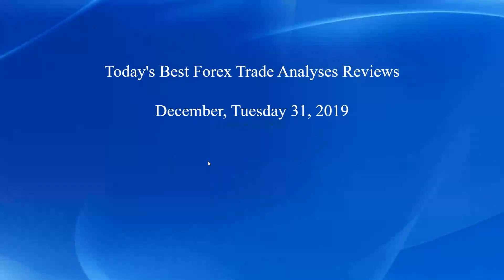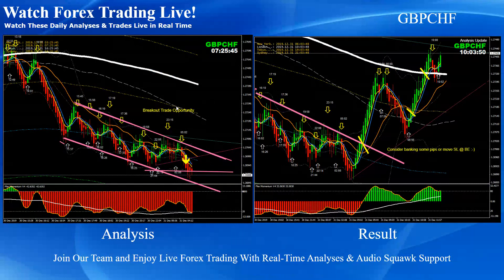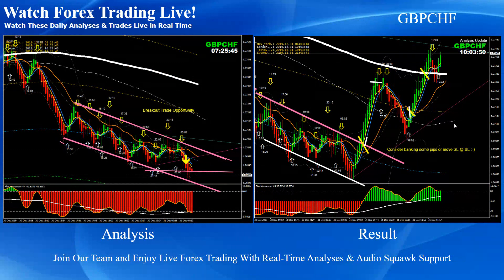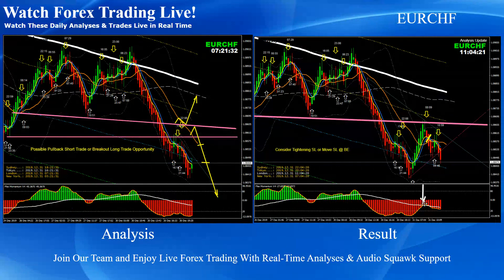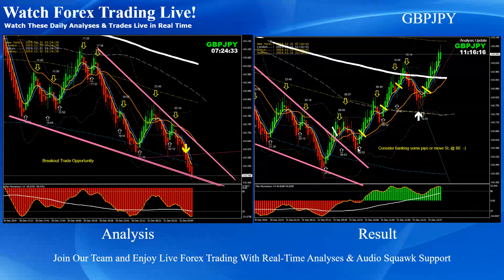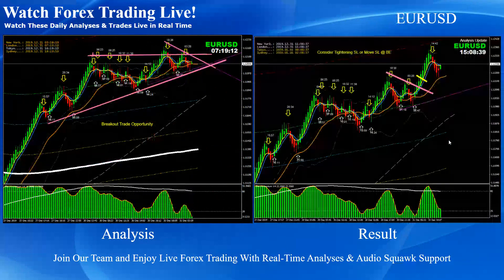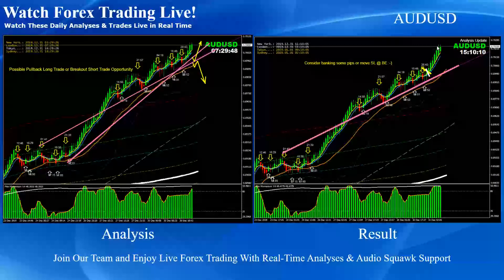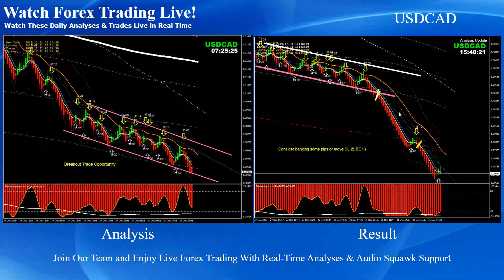16 Best Forex Easy Trades of the day, 31st Dec 2019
Watch our daily live analyses of the Forex market and learn how to trade the Forex market successfully.

At Forex Easy Trades we provide Forex Training & one-to-one mentorship. The best way to learn & develop Forex trading FAST is to watch how professional traders are analysing the Forex market, trading successfully and to learn in a LIVE Trading Environment so you can understand how it works.

To learn more about trading on the Forex market, and to get a 7-day trial on the Forex Easy Trades platform where you can watch LIVE analyses in real-time daily click this